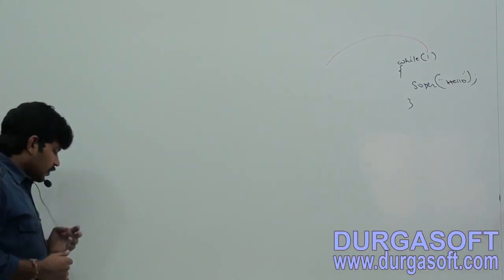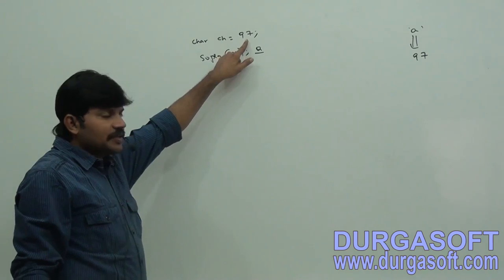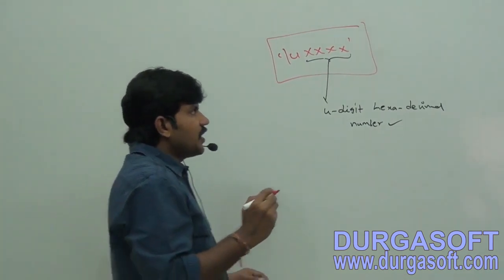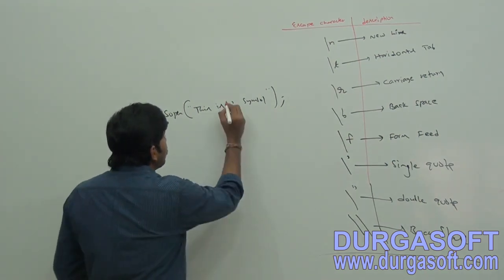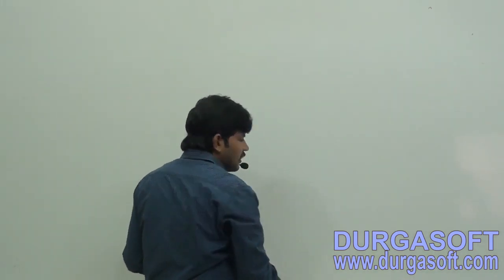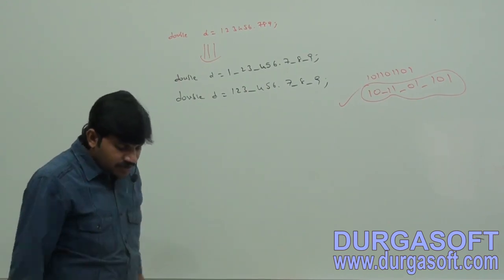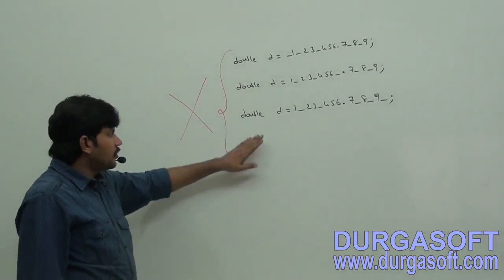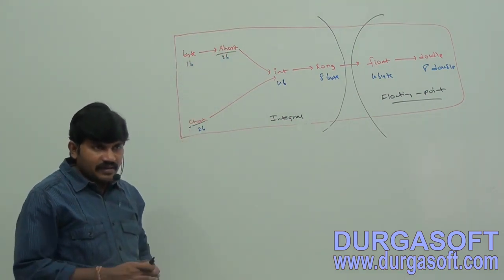Core Java with OCJP SCJP Language Fundamentals Part 5 Literals part 2